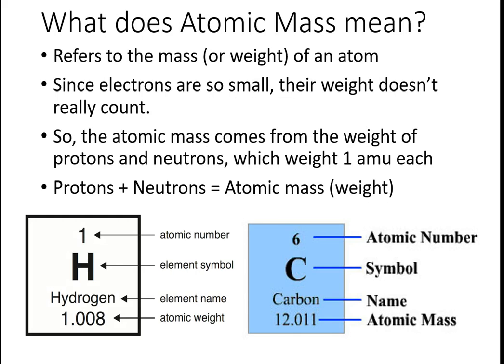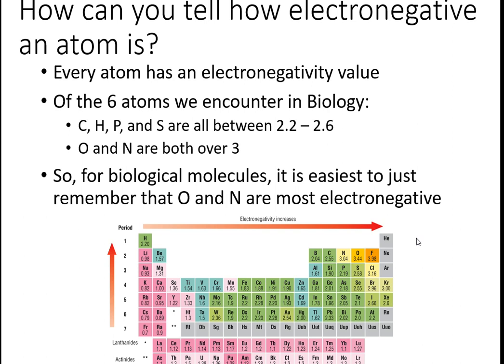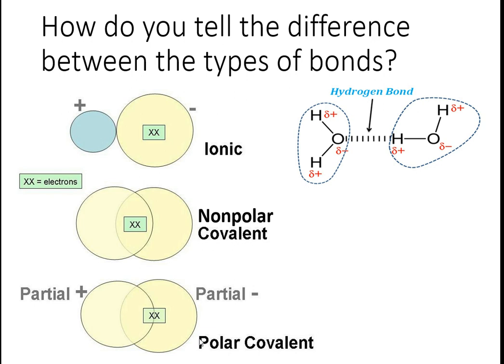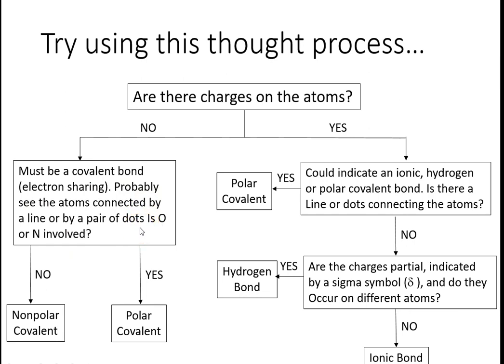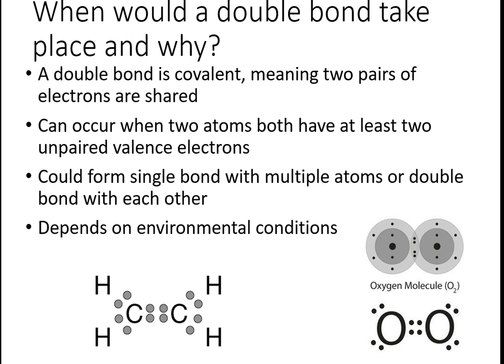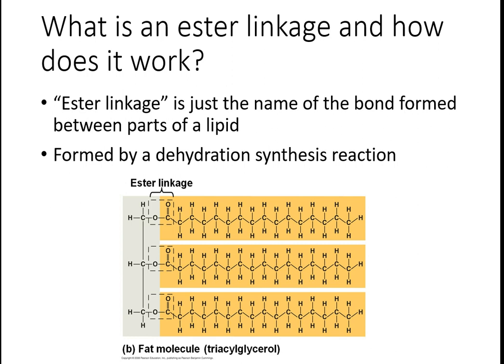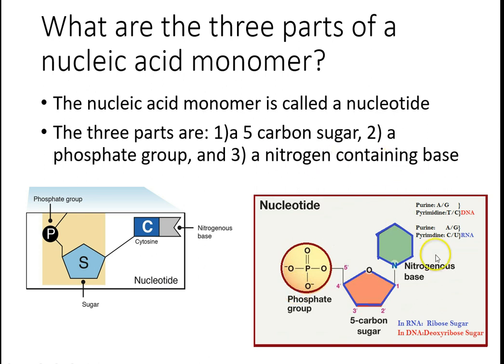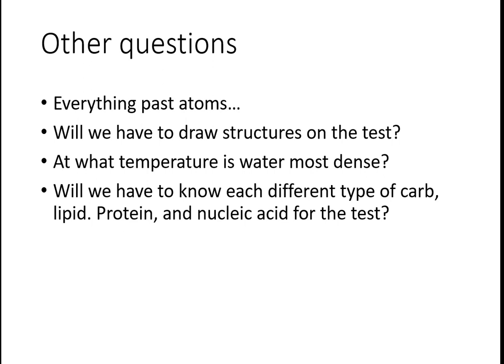BIO 101 Test 1 Reveiw FA18